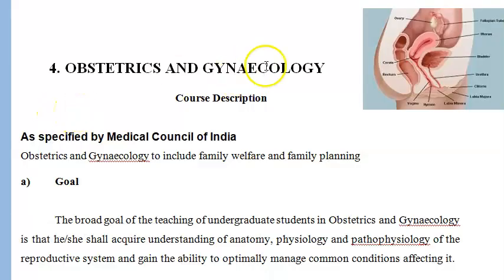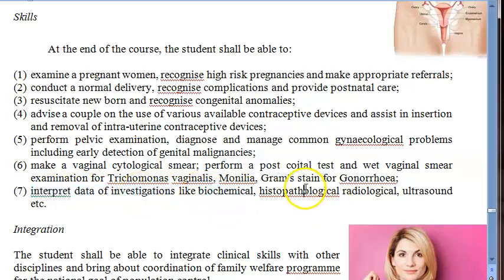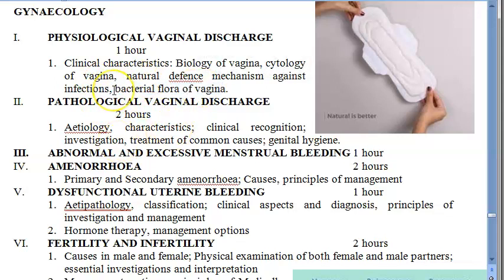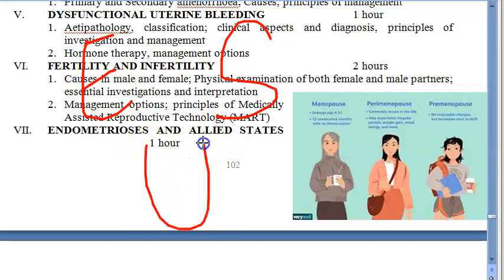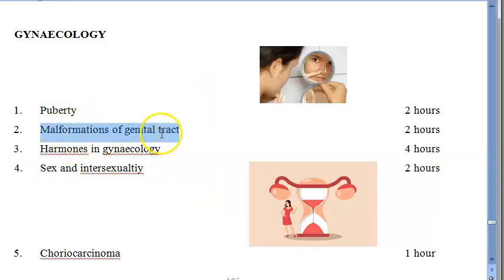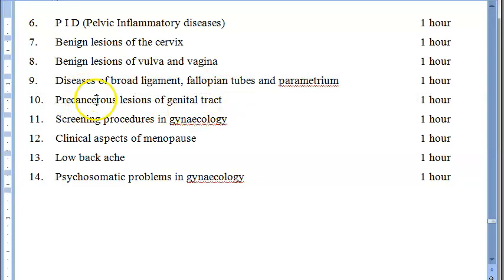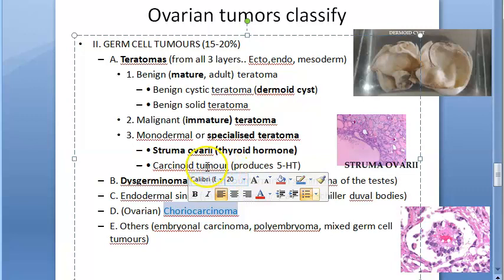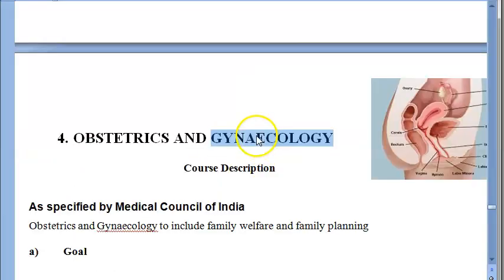Gynecology Syllabus Gynaecology Content Topics Chapters MBBS Students What is Introduction OBGYN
Course Content Welcome